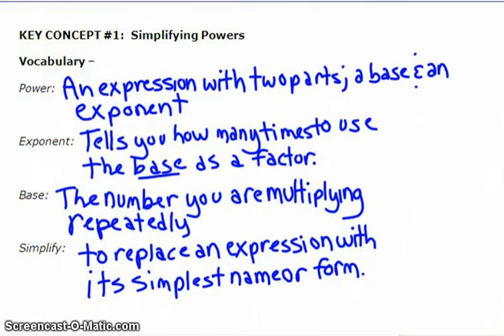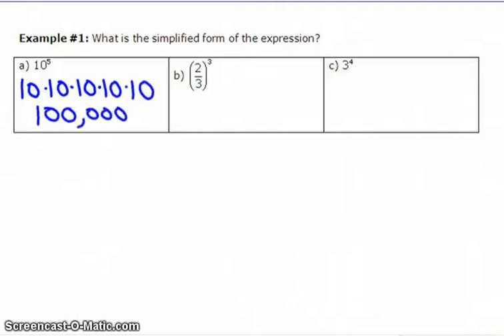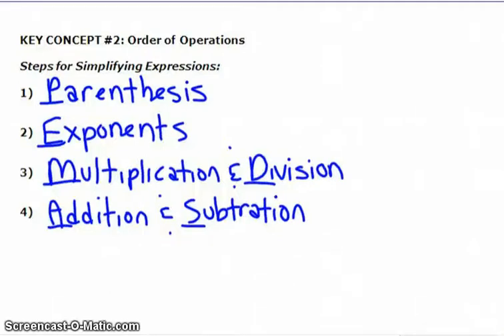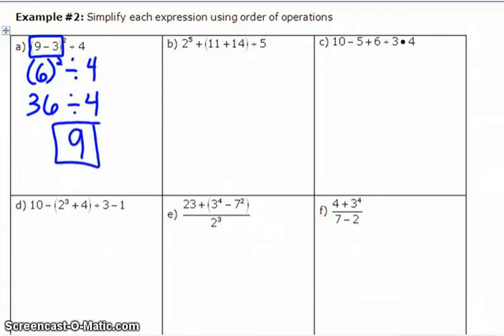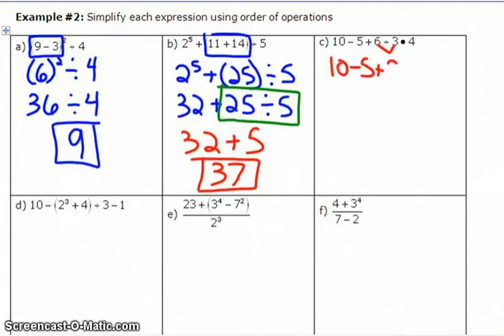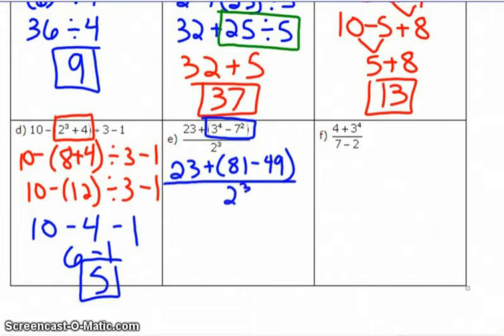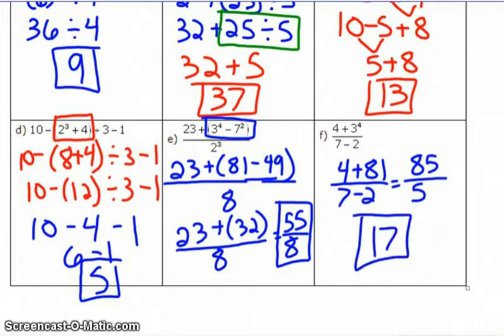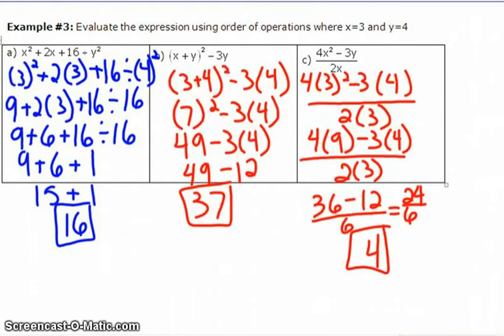Algebra 1 2 Notes